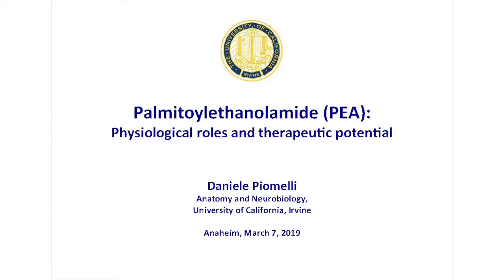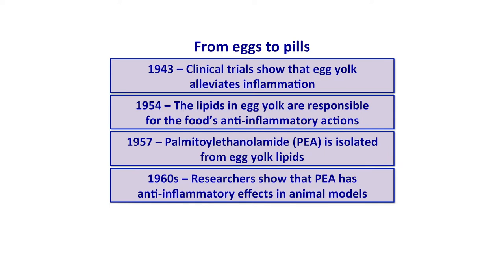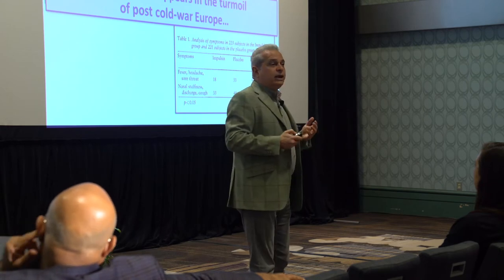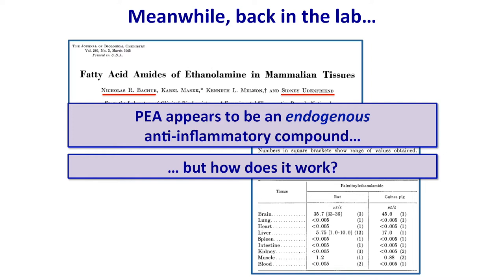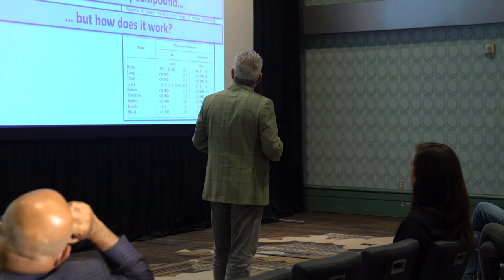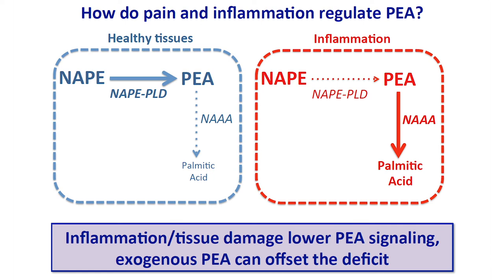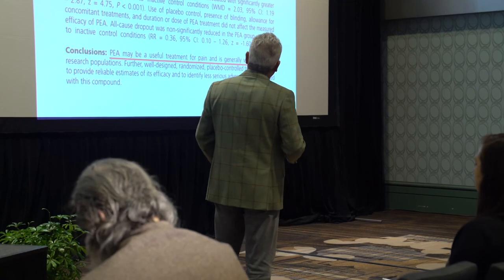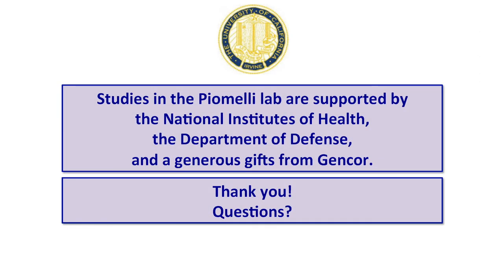Science Behind PEA with Dr. Daniele Piomelli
Watch the renowned researcher behind cannabis and palmitoylethanolamide (PEA), Dr. Daniele Piomelli, detail the history, science, health benefits and ongoing research behind PEA, and our internal endocannabinoid system.